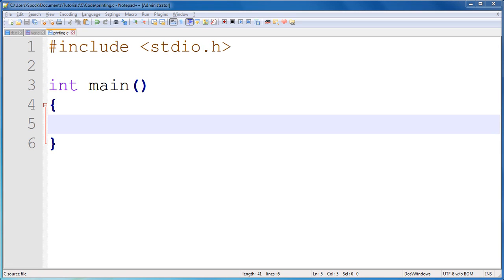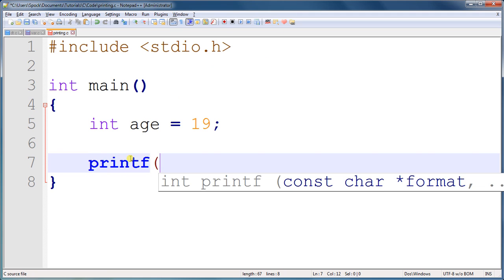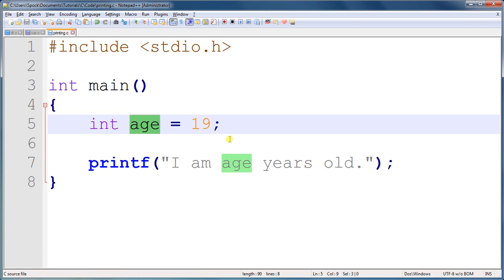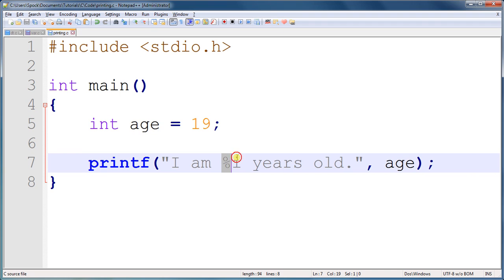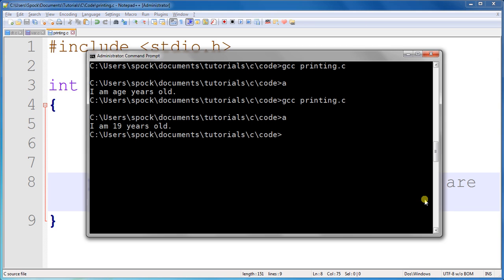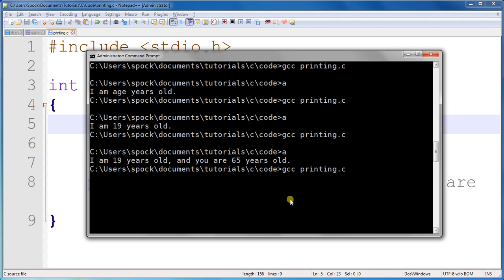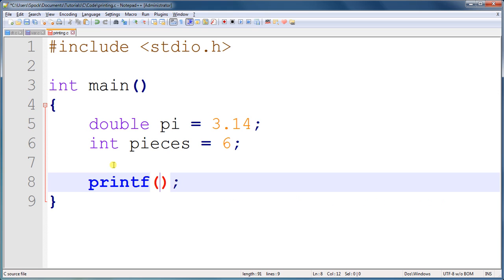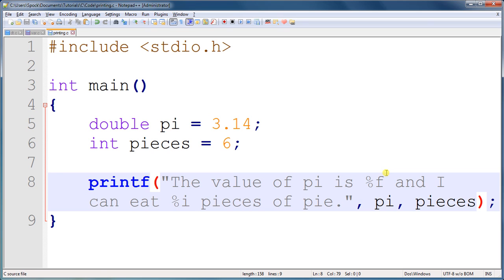6 More on Printing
More on printing in C.